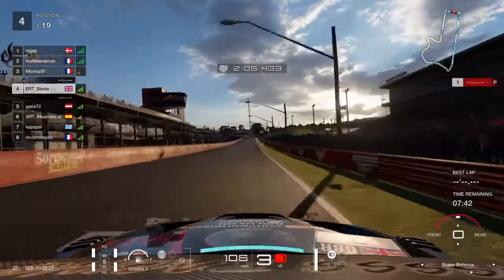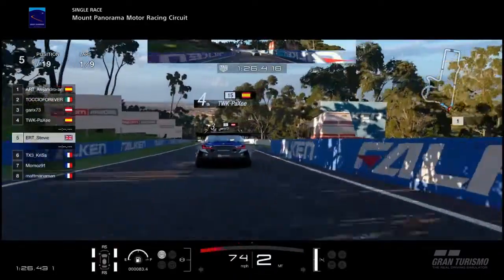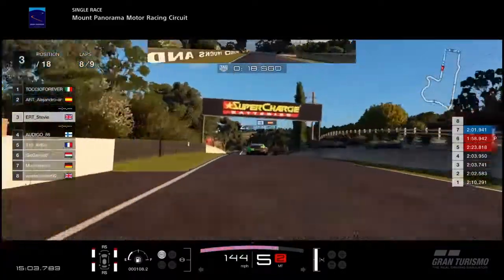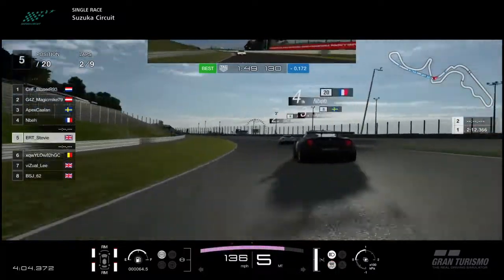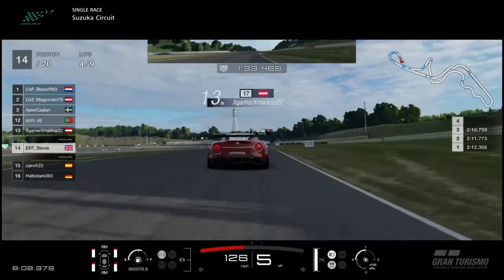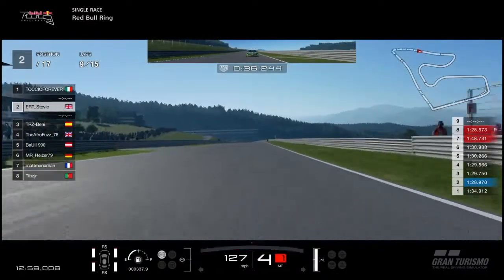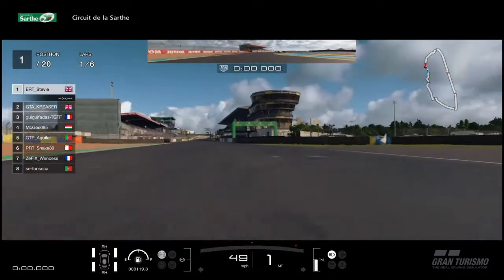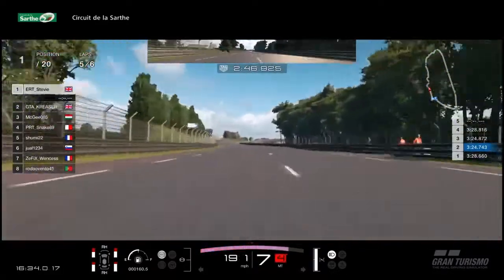ERT_Stevie - GT SPORT FIA Nations Exhibition Season Highlights with commentary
Highlights with commentary of ERT_Stevie's 4 races from the FIA Exhibition Season in Nations on GT Sport

If you enjoyed this video please feel free to like the video and comment on what you thought of the video and the races in it!

ERT Esports YouTube channel. Sim racing friends sharing their GT Sport FIA races, league races community races and much more.